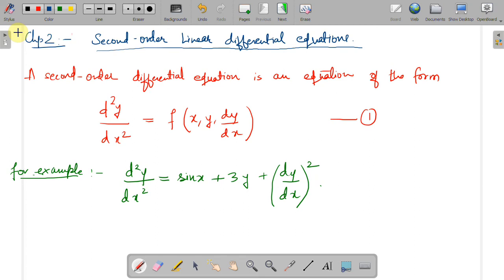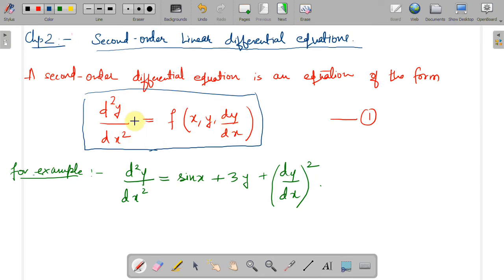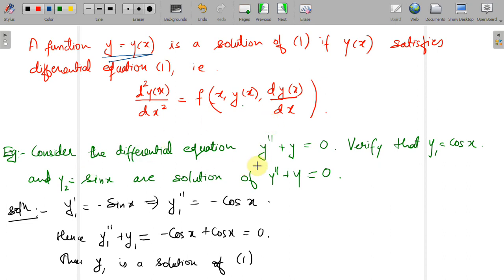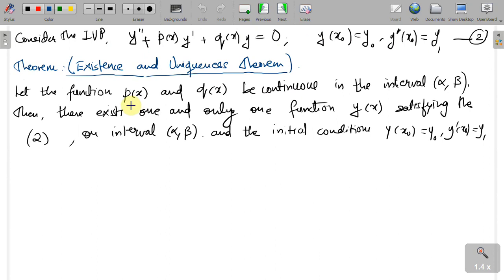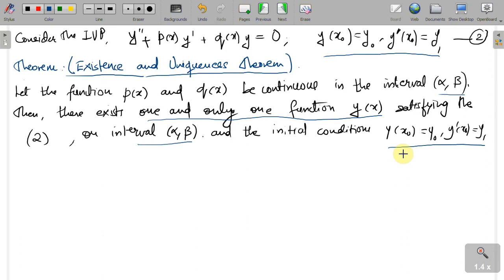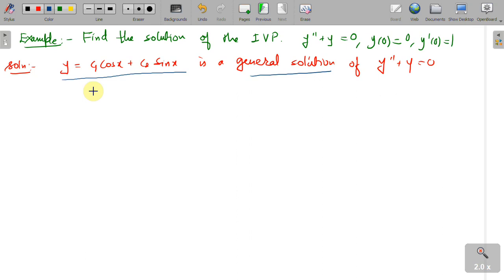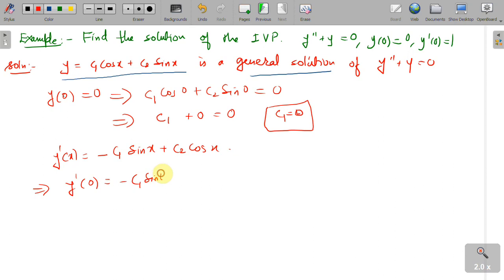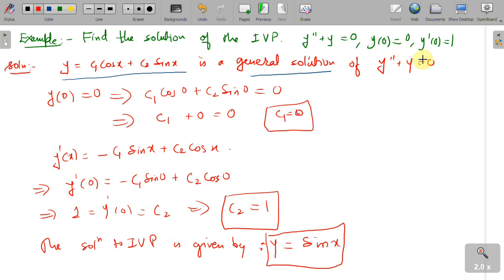Lec11: Second order differential equation, Existence-uniqueness theorem(statement)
Chapter 2: Second order linear differential equations.
 In this chapter we will discuss linear second order differential equation and its various standard properties. We also see the method to determine general solution of second order linear differentail equation with constant coefficient.